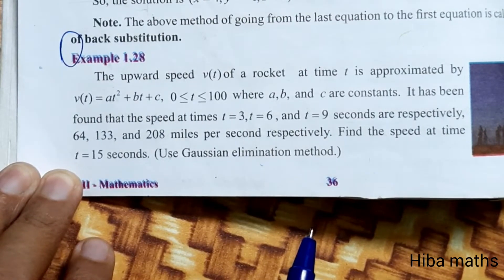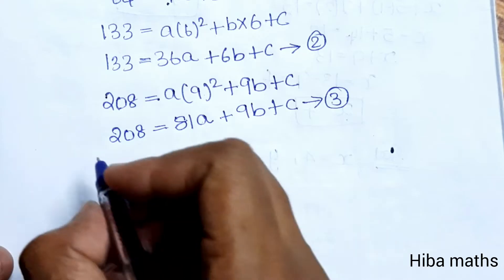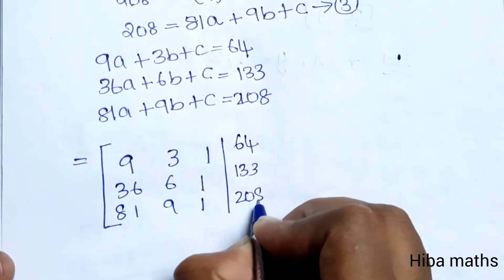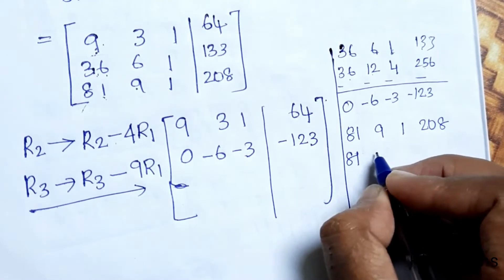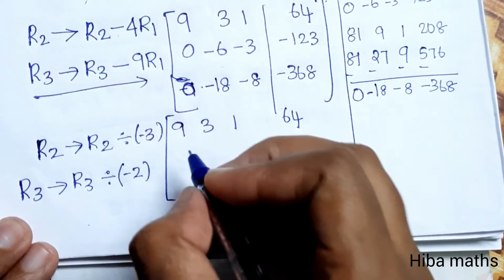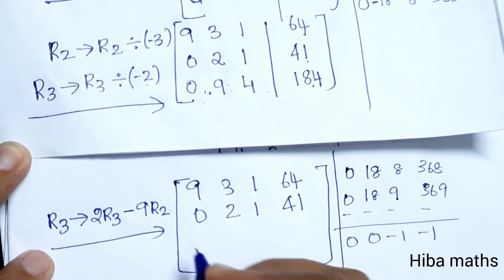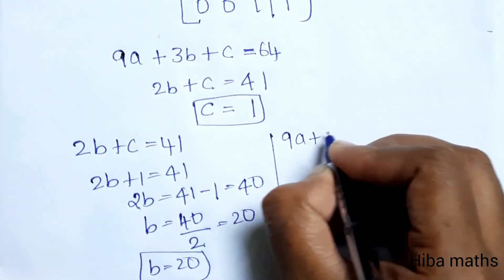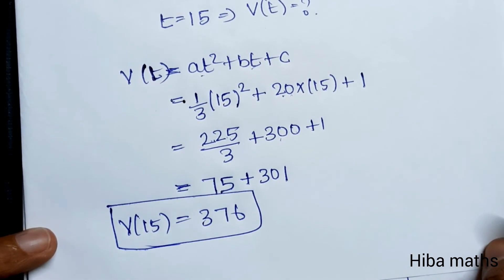12th maths chapter 1 example 1.28 TN syllabus hiba maths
12th maths chapter 1 example 1.28 TN syllabus hiba maths